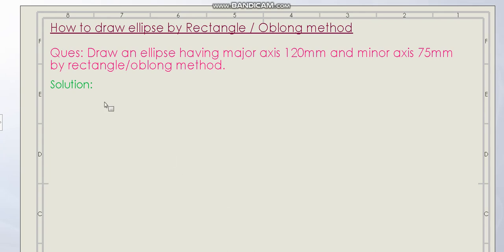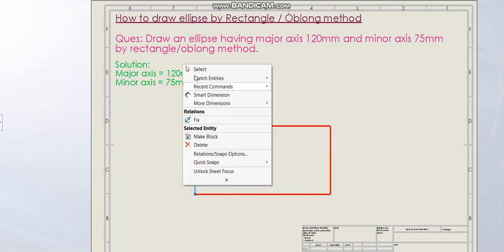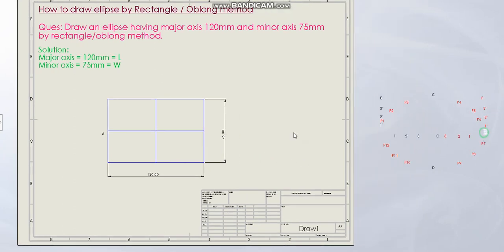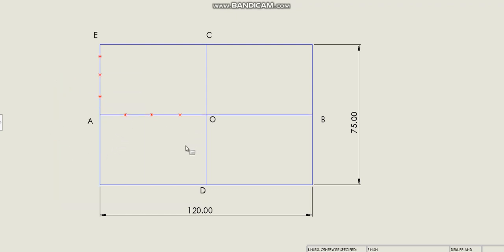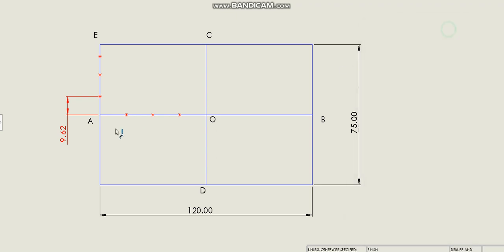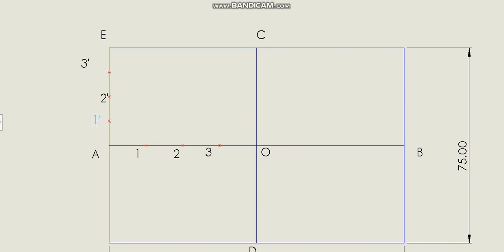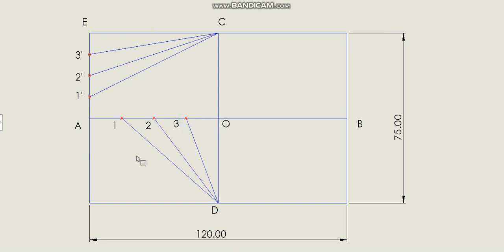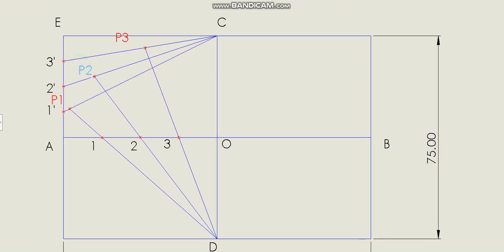Draw an ellipse with Rectangle or Oblong Method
Drawing an ellipse with rectangle method!